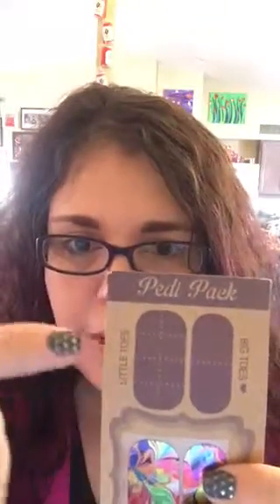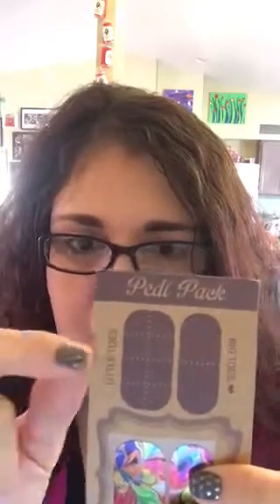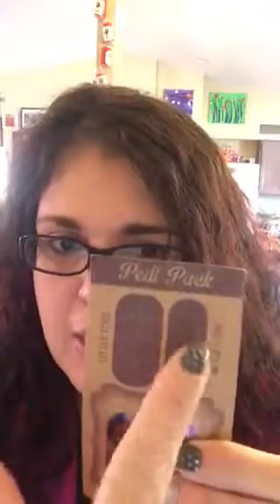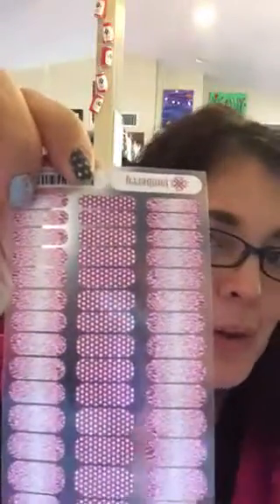Welcome to the party!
A little overview of what to except in a Facebook party!